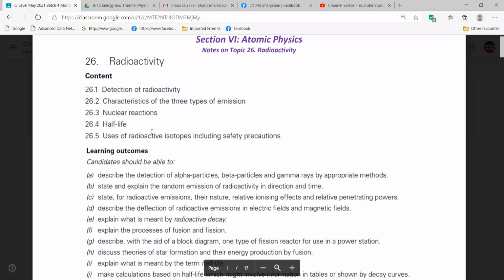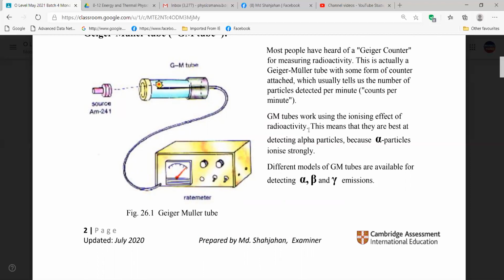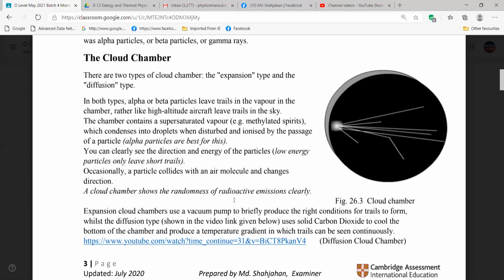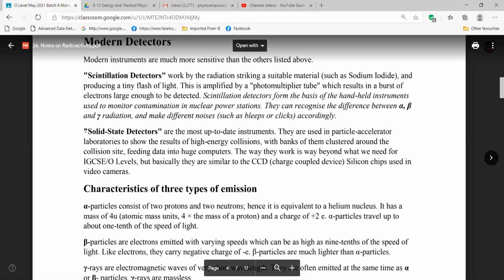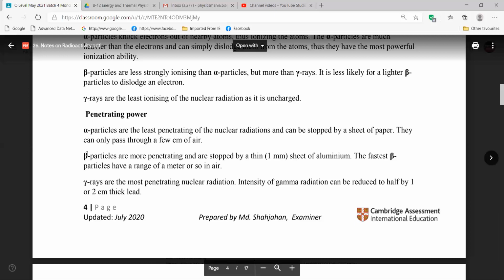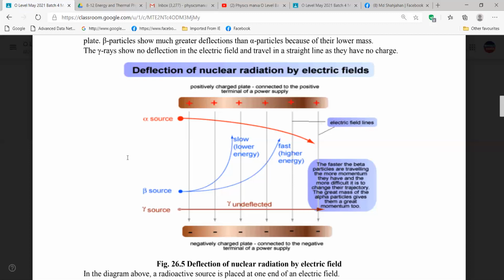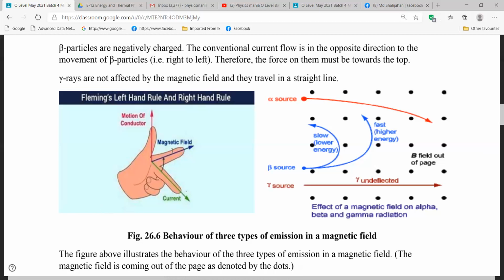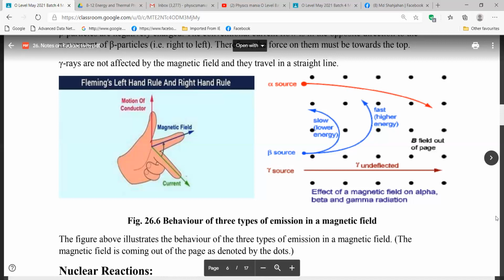Physics Mania O Level Batch 4 14 09 2020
Topic 26 Radioactivity, Different types Detectors, Characteristics of three types of emission, Behaviour of three types of emission in electric field and magnetic field